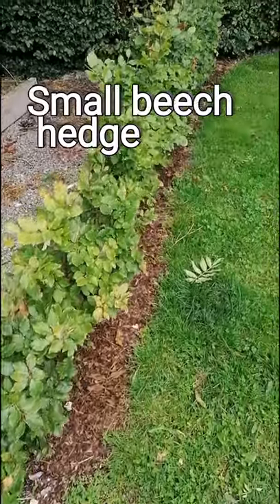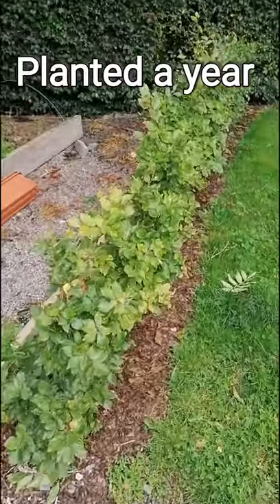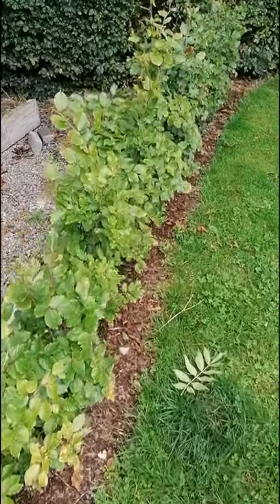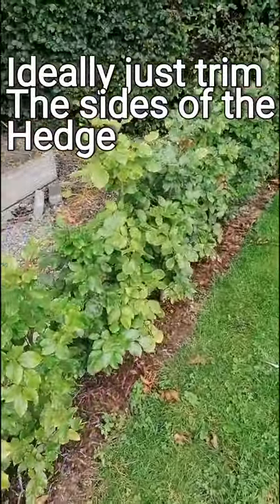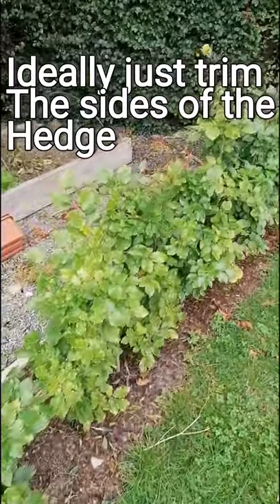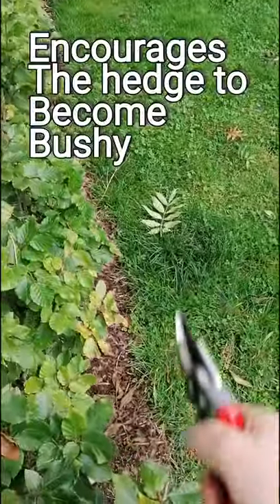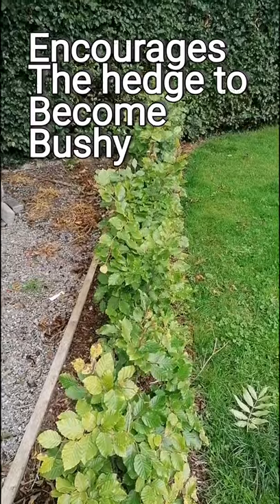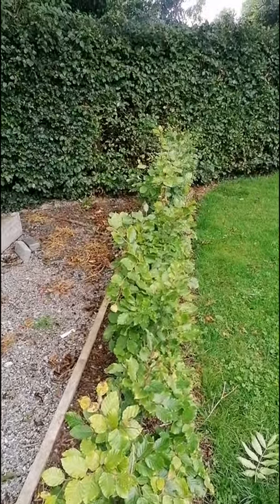How to Prune a newly planted hedge